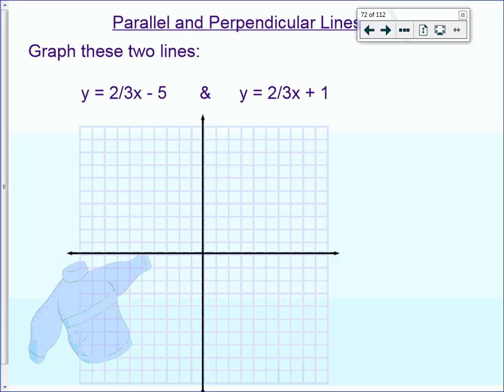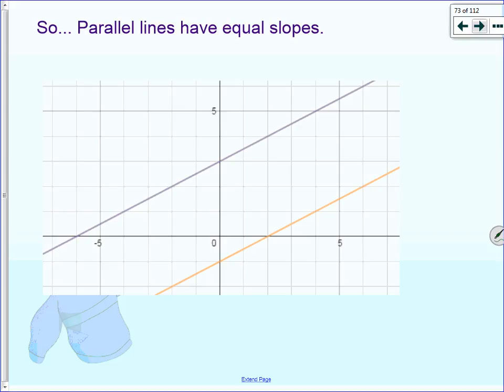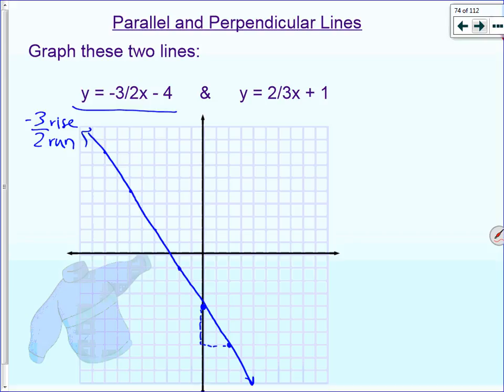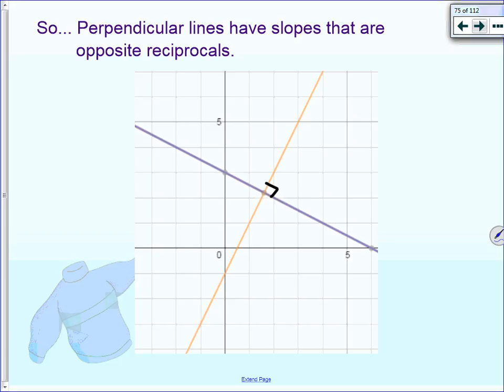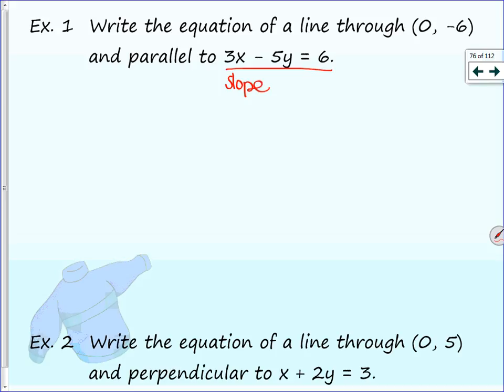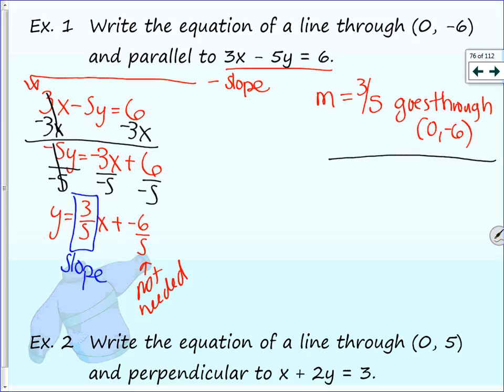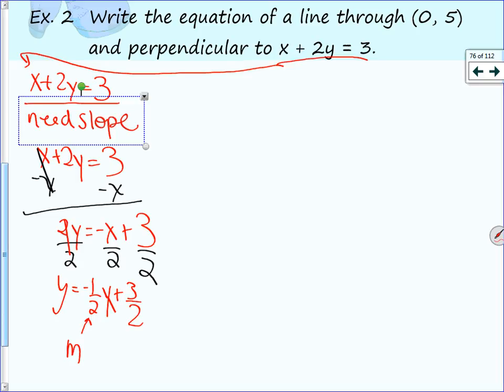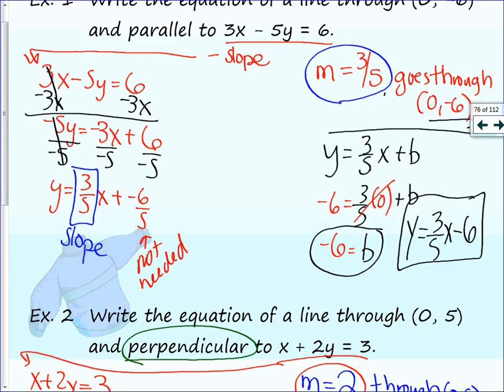3.3c Parallel and Perpendicular Lines